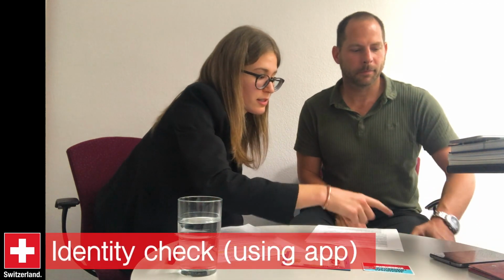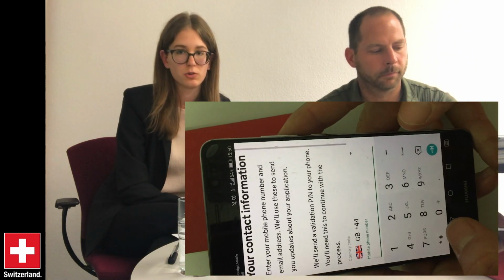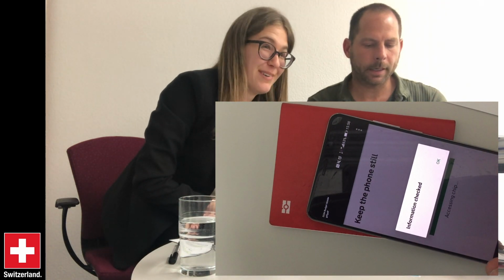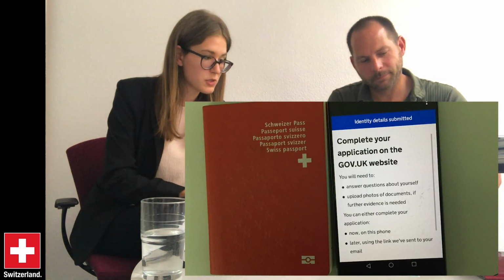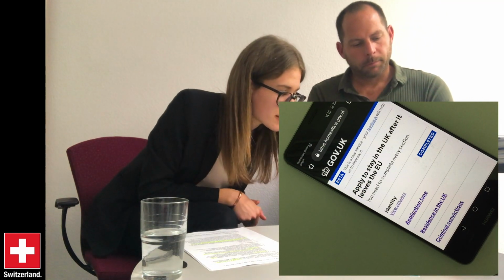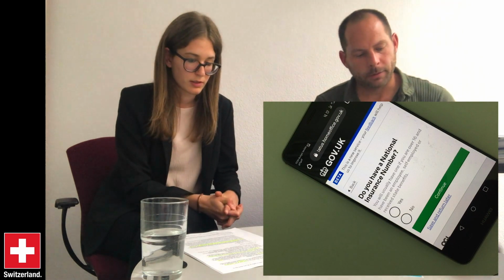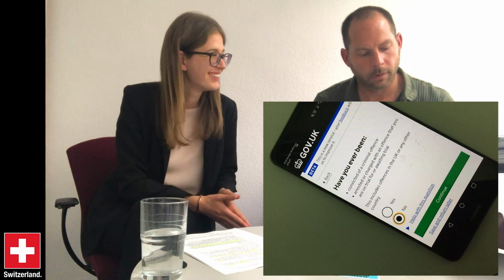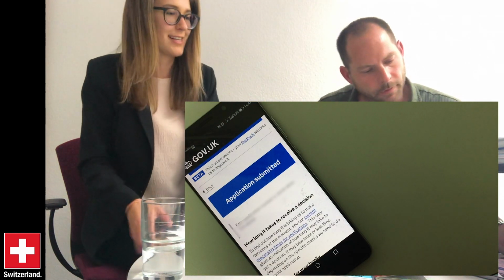Settled Status application: Swiss citizen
Sarah and Lukas from the Swiss Embassy in London go through a live settled status application step-by-step.

The video was filmed on a Thursday and by the following Tuesday Lukas had received confirmation from the UK Home Office that he had been been granted Settled Status.

Here are the links we mentioned in the video:

Document scanner locations (if you do not have access to an Android device)

List of documents the Home Office accepts as evidence of residence in the UK